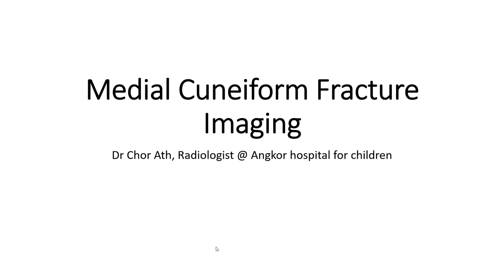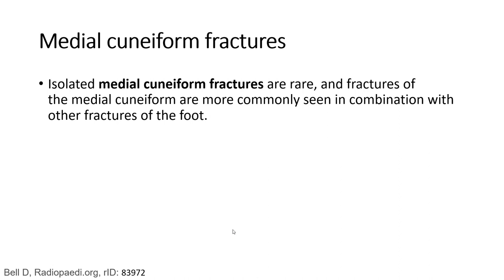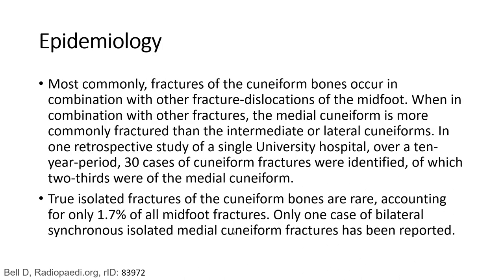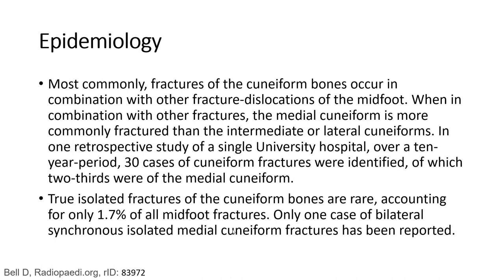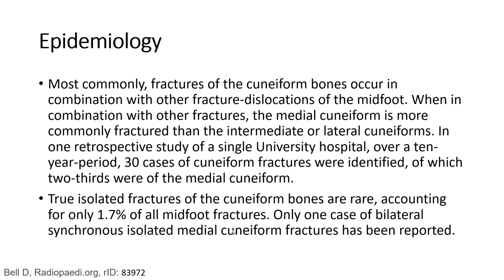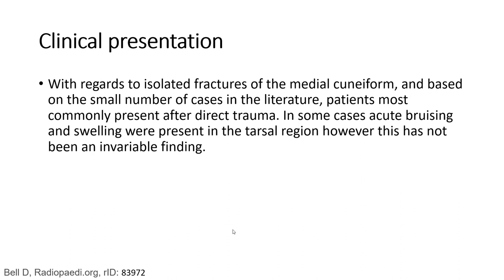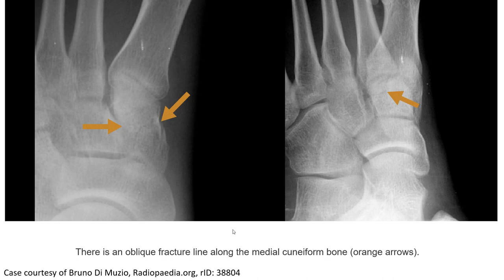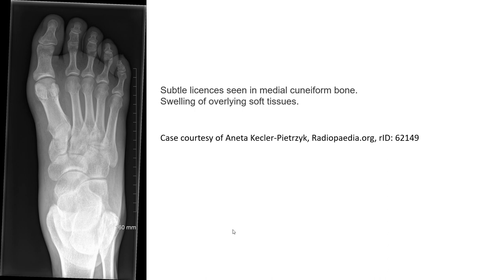Medial Cuneiform Fracture Imaging